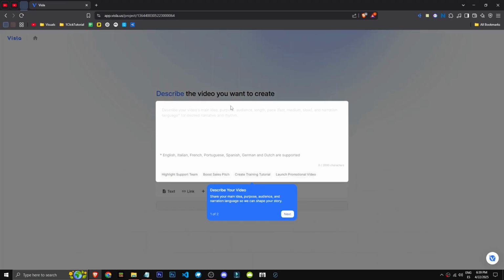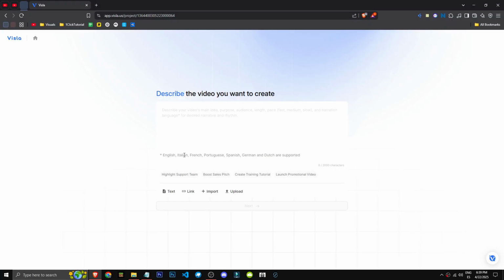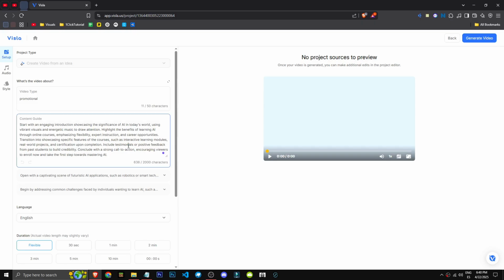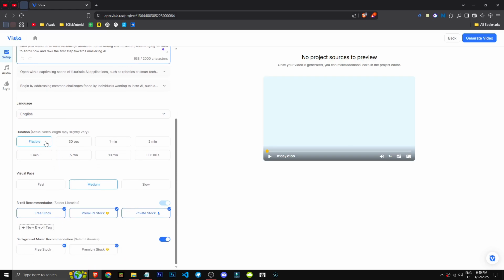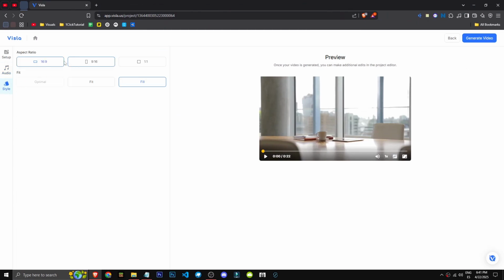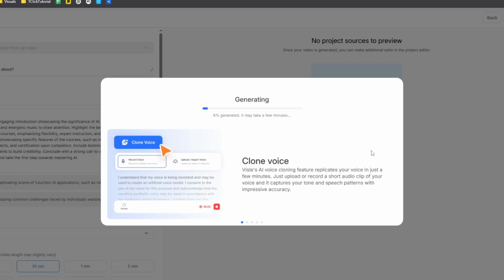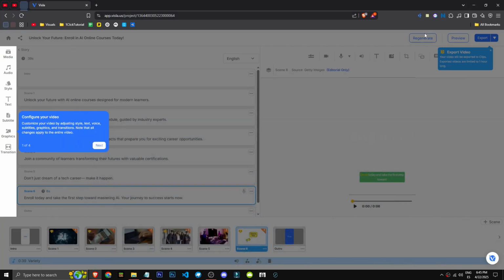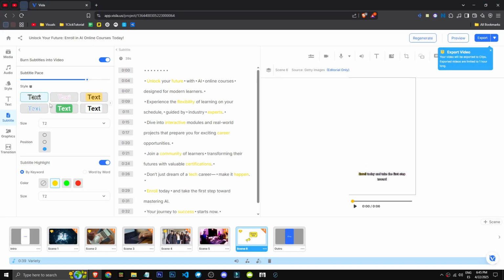HOW TO EASILY EDIT A VIDEO WITH VISLA AI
Learn how to edit a video easily with Visla AI. Ideal for beginners and creators looking for speed without sacrificing quality. Automate repetitive tasks with AI.